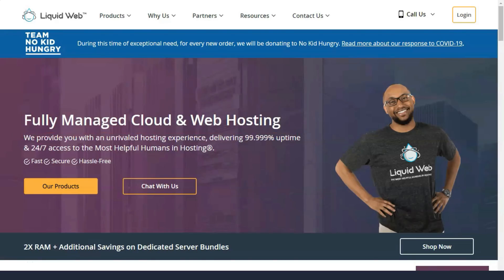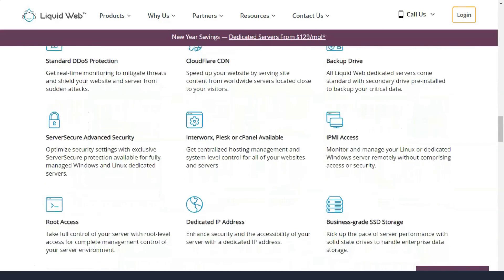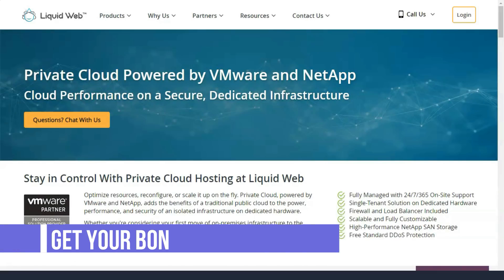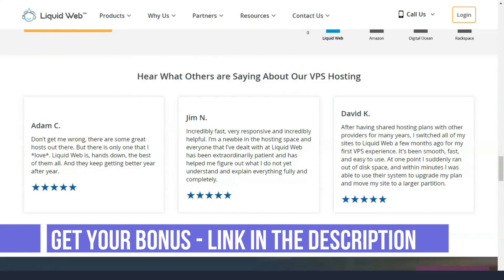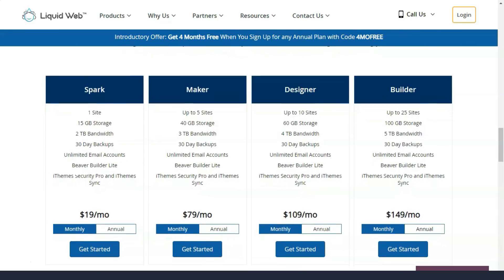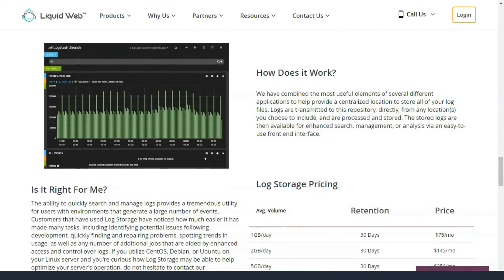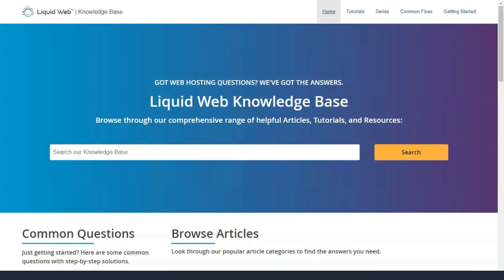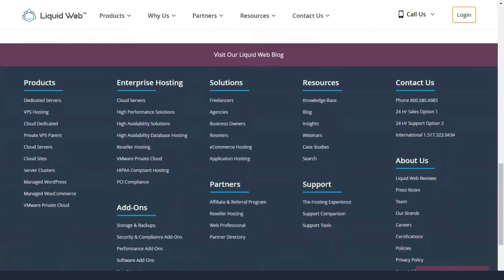The Best Web Hosting Companies 2021 🔥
Hello, today I want to share with you my experience of cooperation with the best service in the Best Web Hosting category.  Having tested more than 14 hosting sites, I chose the most reliable one for myself.  I have been using this hosting since 2015, and it has never let me down.  In this short video, I'll show you a few secrets that few people know about that make it truly one of the best in the Best Web Hosting category.  It's about Liquid Web.  Let's not waste time and get started, look carefully at the screen!